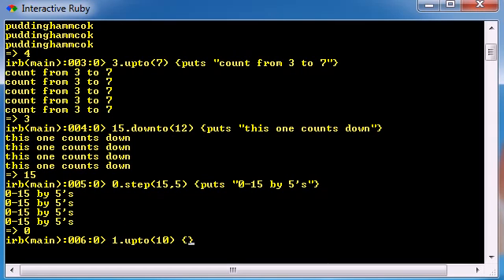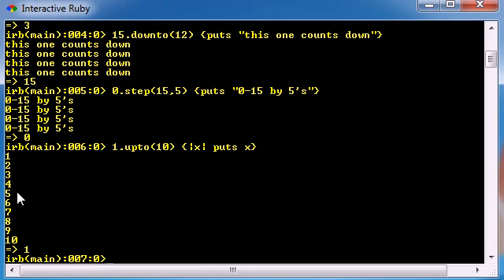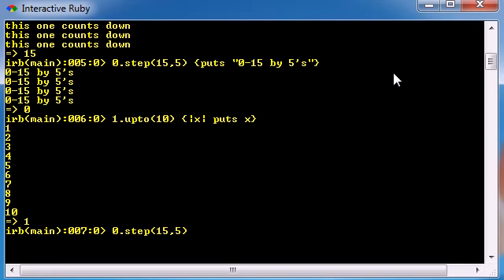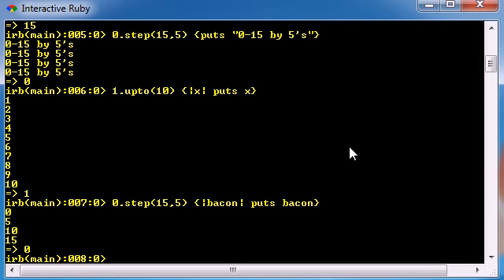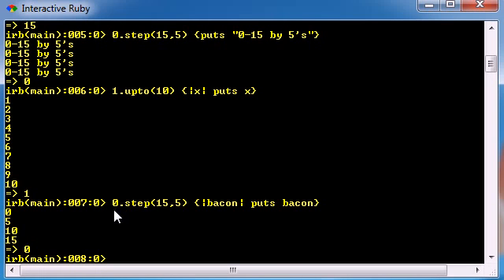Learn Ruby Programming Lesson 18 - Extracting the Value From Loops